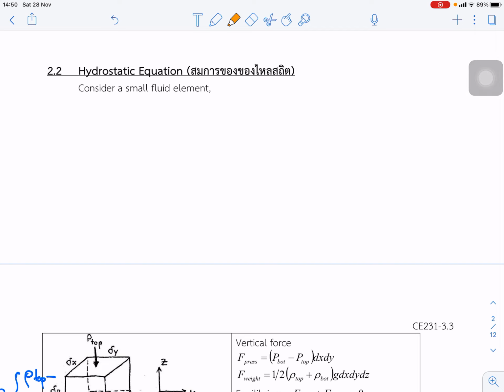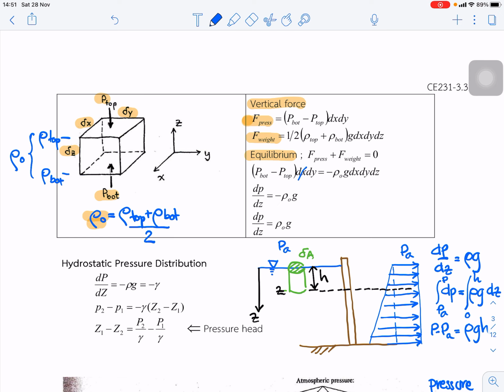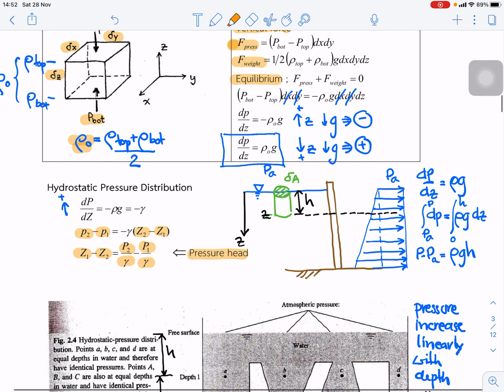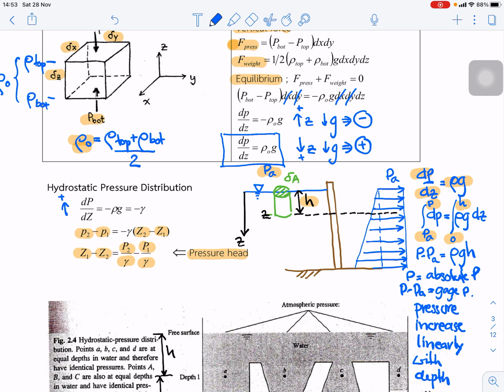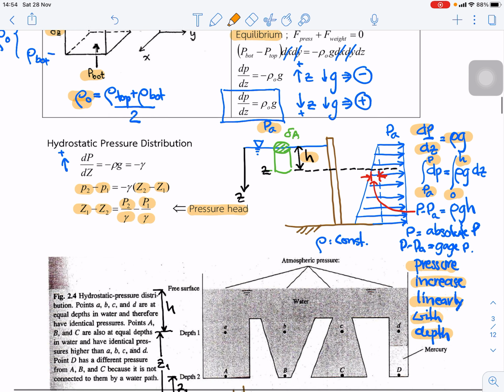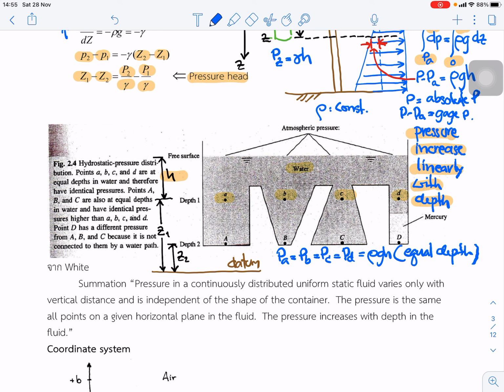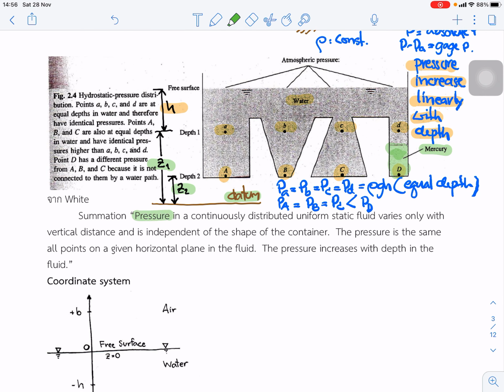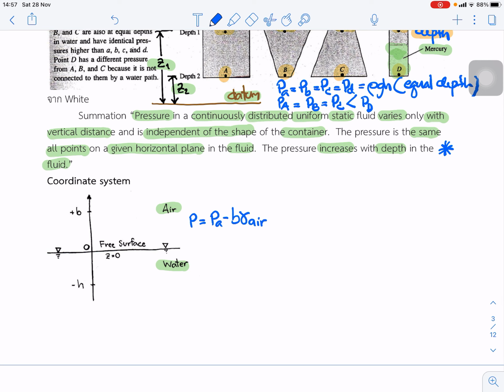Lect. 03-3 Hydraulic